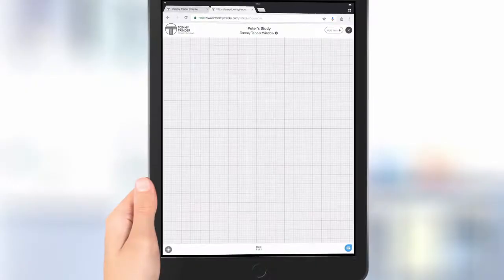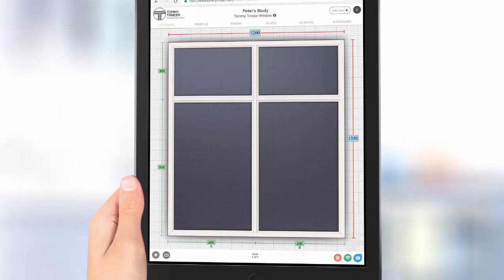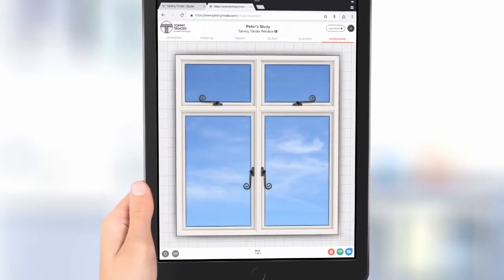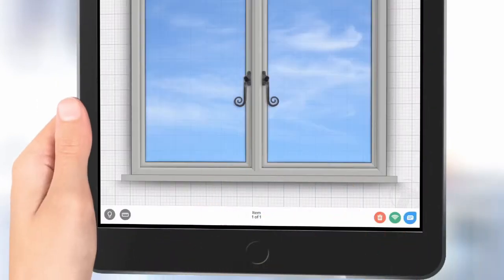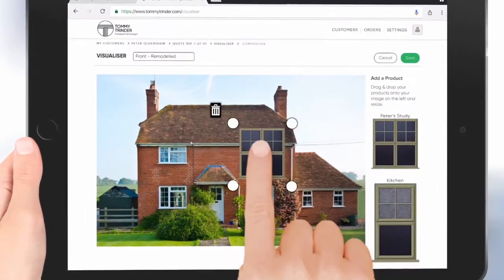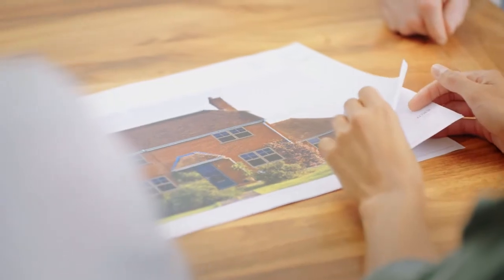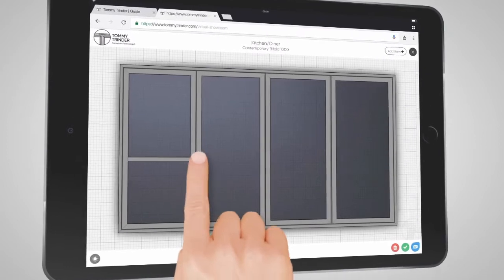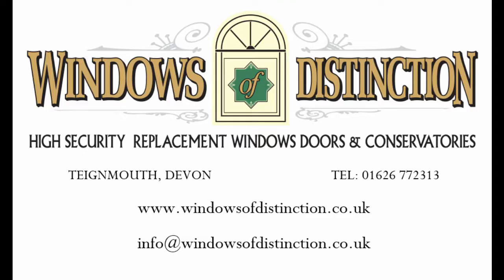Tommy Trinder Virtual Showroom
Windows and doors clearly designed in real time with Framepoint Technology.